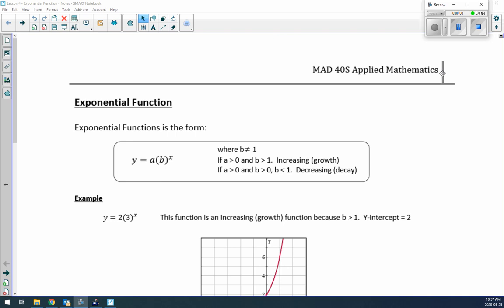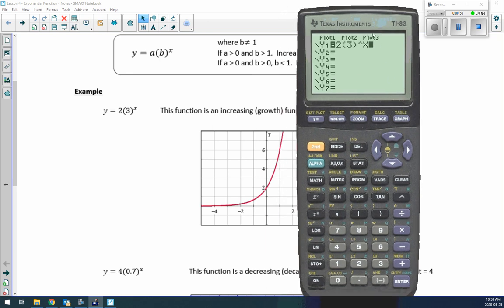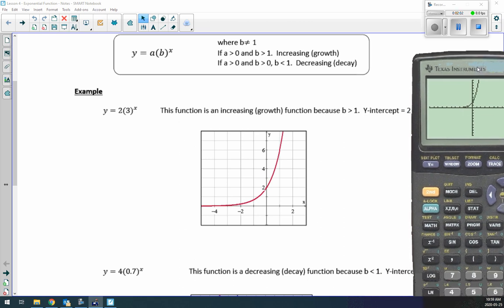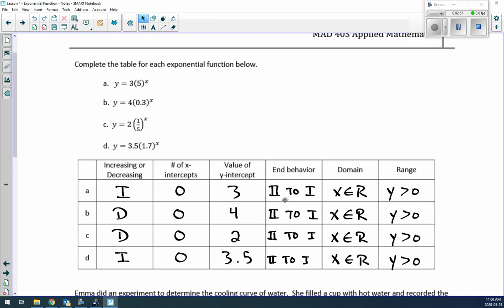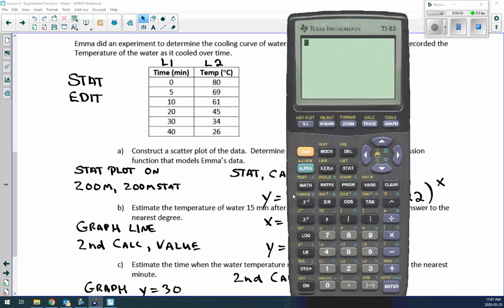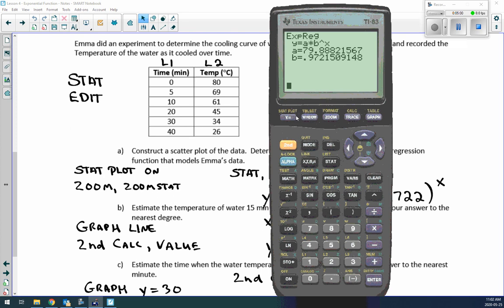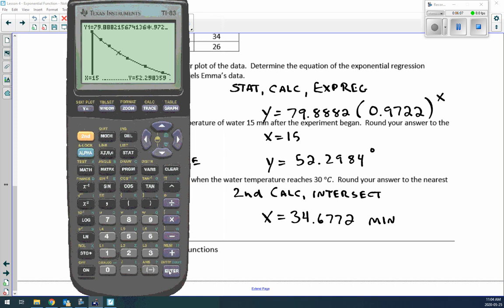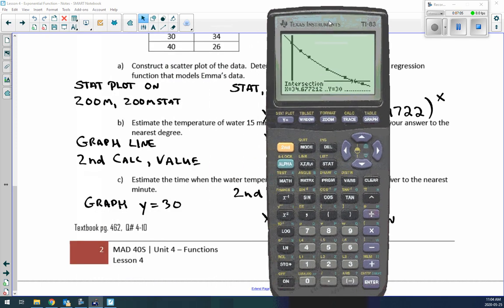Lesson 4 - Exponential Function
MAD40S - Lesson 4 - Exponential Function - graphing, increasing, decreasing, growth, decay, exponential, stat plot, intersection